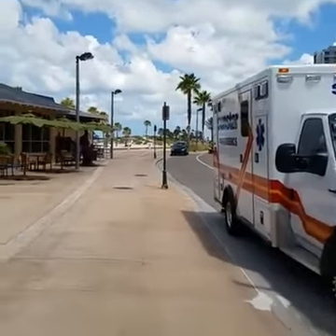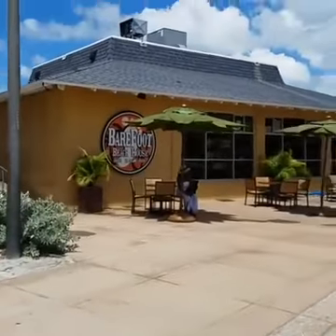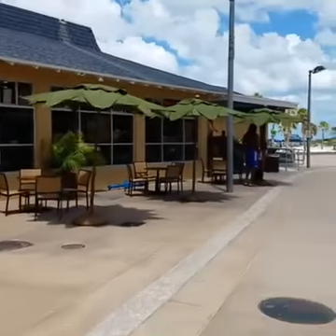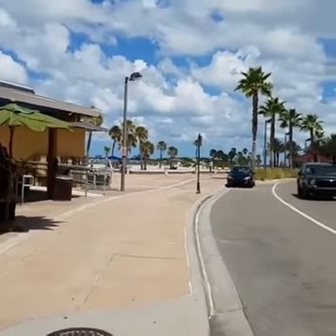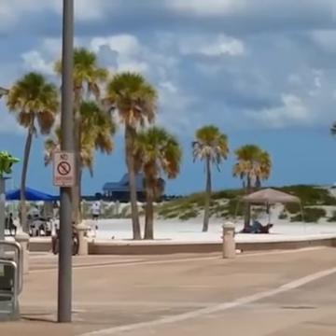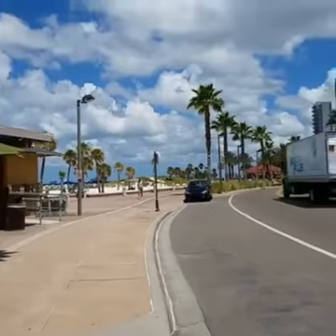Beach neighborhood walk at Clearwater Beach, Dockside Condo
A walk around the neighborhood from the Dockside Condo at Clearwater Beach, Florida. A lot of great beach shops and restaurants are nearby.